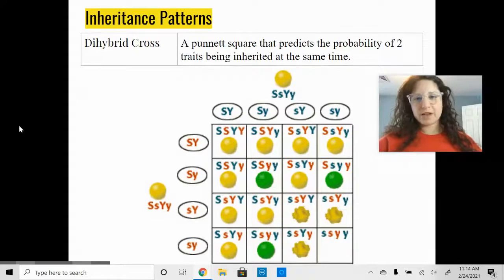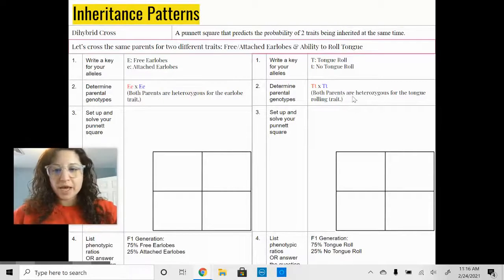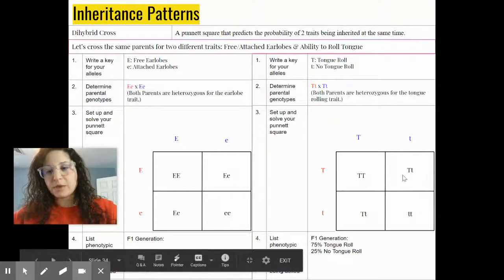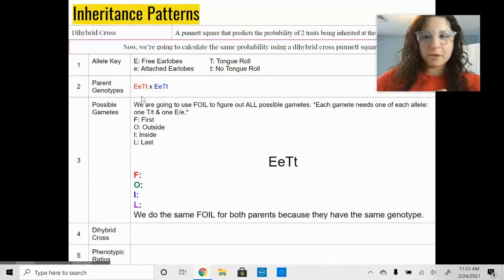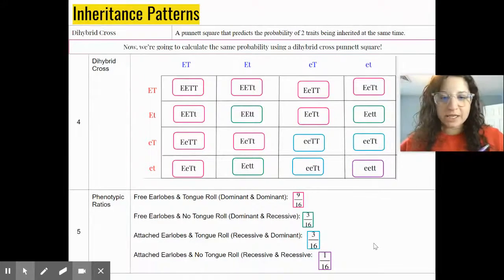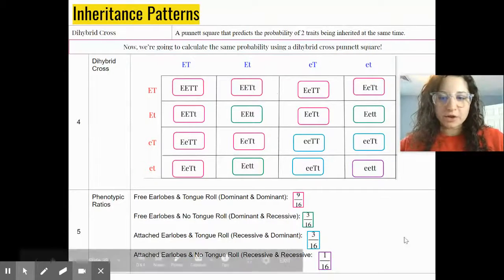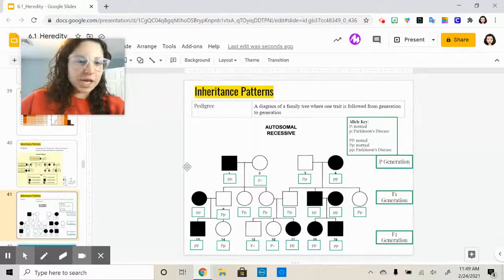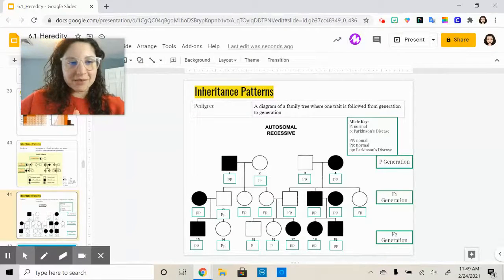6 1 4 Dihybrid Cross, Polygenic Traits, & Pedigree Presentation